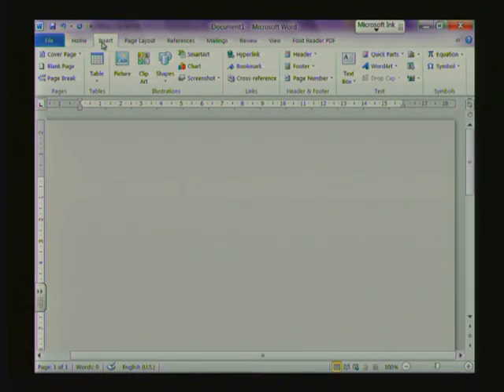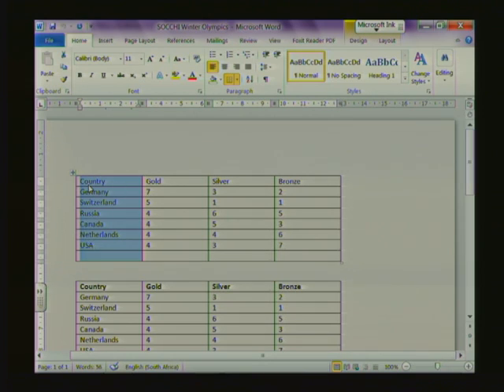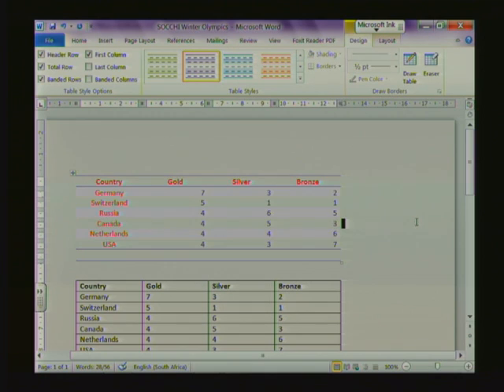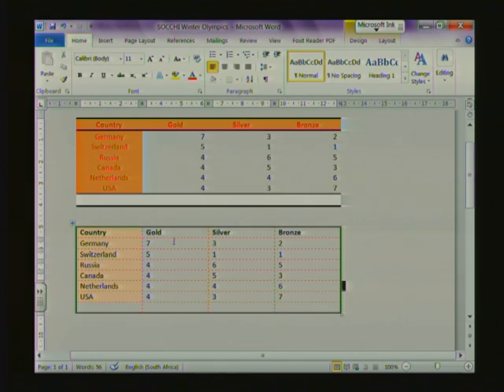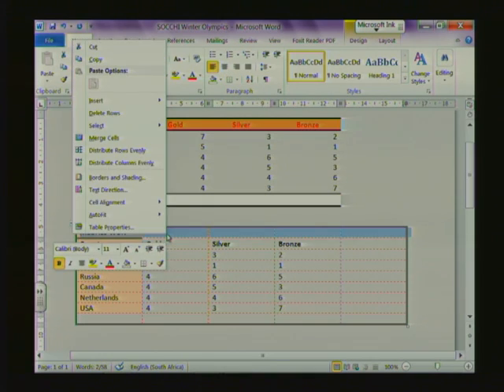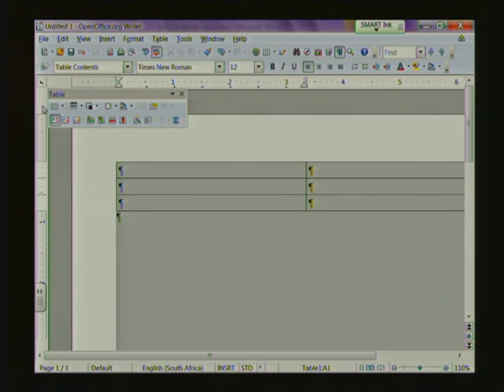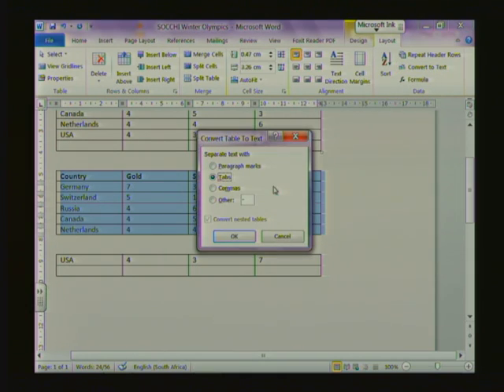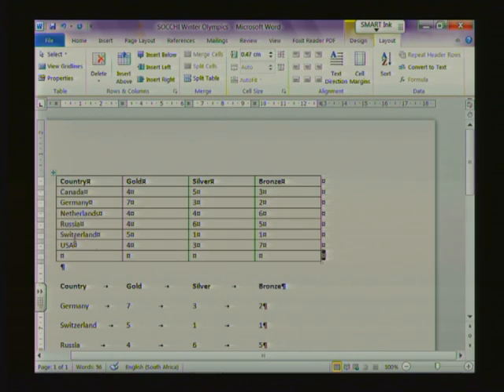CAT 10 Word Processing - 16 Add and Use Tables in MS Word 2010